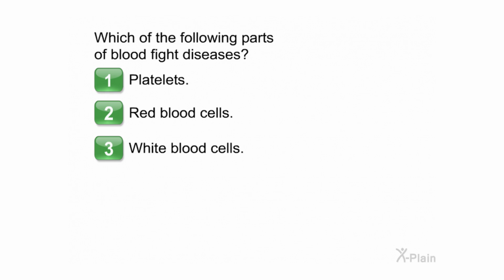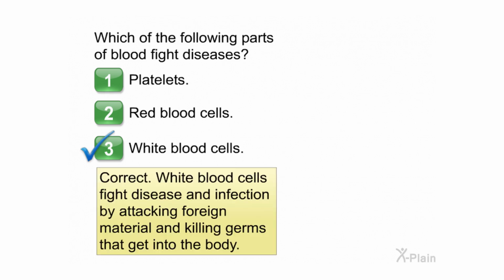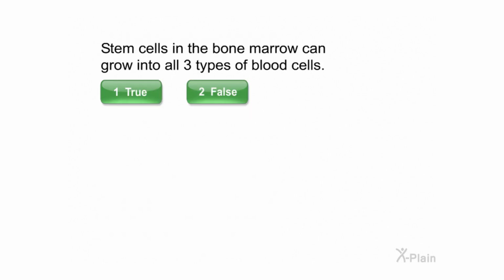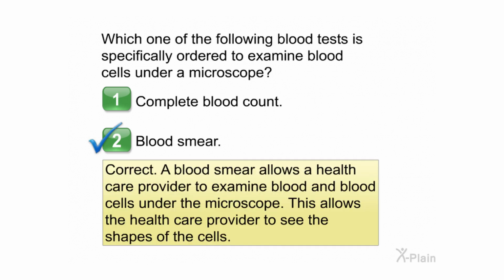Blood and Bone Marrow Basics - Quiz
This quiz is for the educational video Blood and Bone Marrow Basics.

oc220103 Blood and Bone Marrow Basics